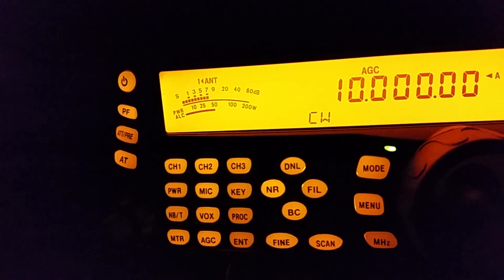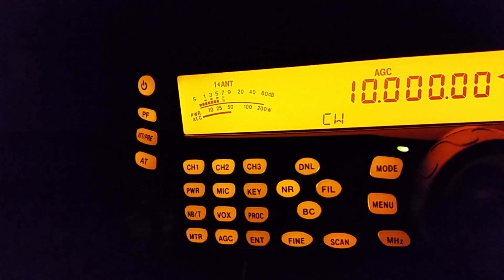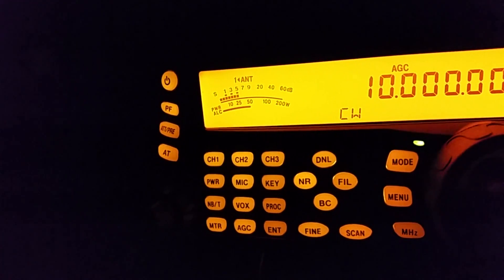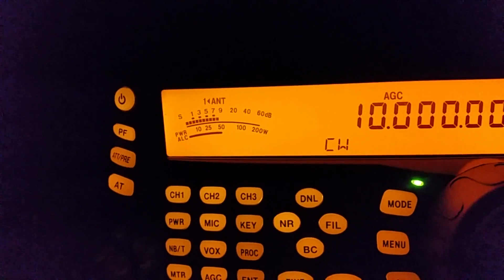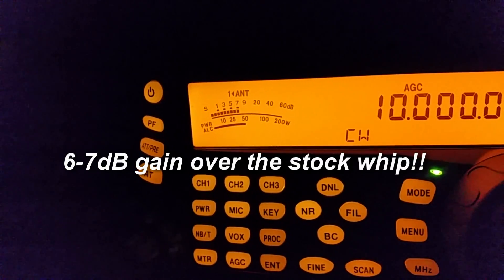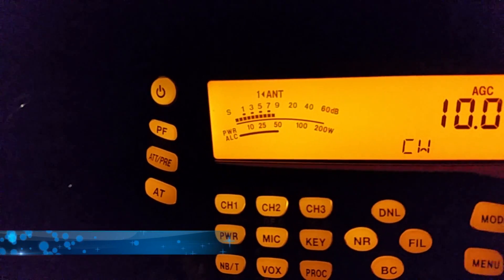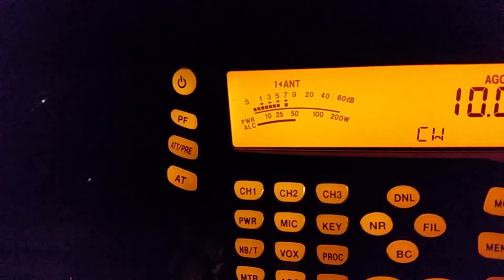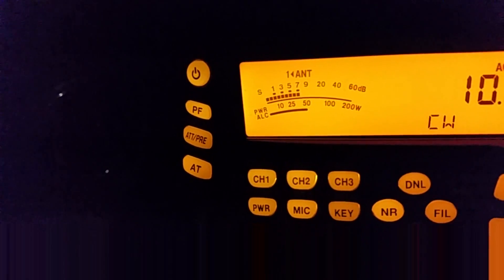Testing longer whips on a Little Tarheel II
A comparison of the stock whips and longer ones with the Little Tarheel 2. Its only a basic test, not scientific at all and conditions weren't the best but gives an idea. Each time the whip was changed the antenna was retuned. End result is you can't beat more wire in the air. As gain on RX is usually reciprocal on TX, increasing from stock to 6ft and using 100W gives a transmitted signal similar to running a 400W linear on the stock antenna configuration. At £13/$20 its the cheapest performance upgrade you'll get.

The gains on 40m and 80m were even more pronounced but I was unable to find a beacon to use for comparison. Conversely the higher the frequencies, the less the difference. I would expect around 3-4dB on 10m for example.

A 6-7ft whip is really worth using if you are willing to sacrifice 6m.